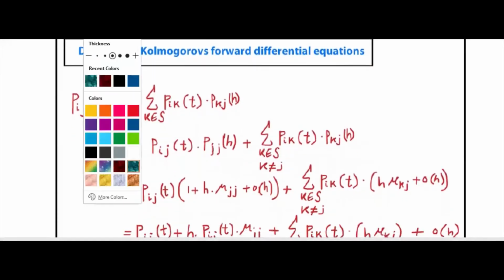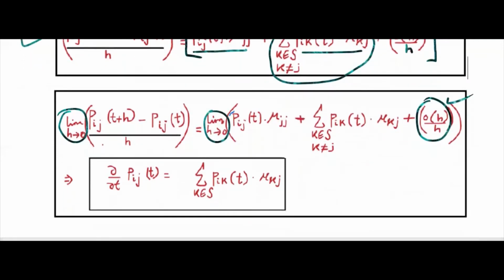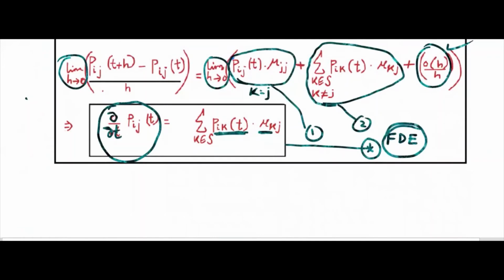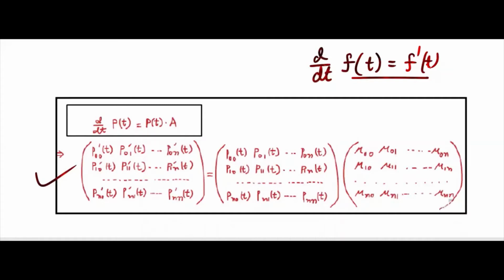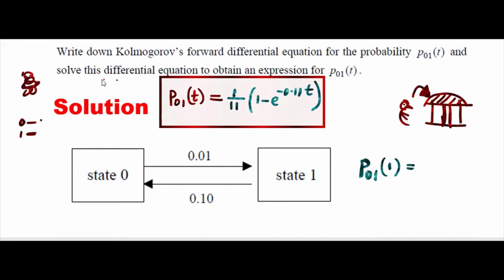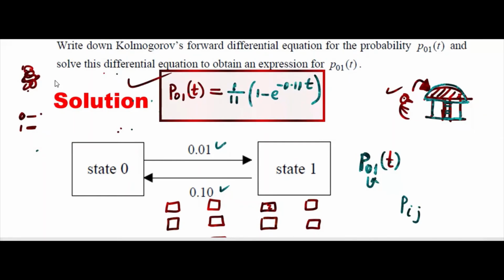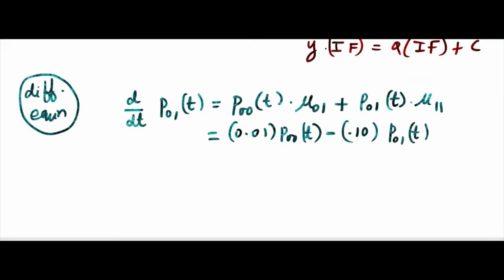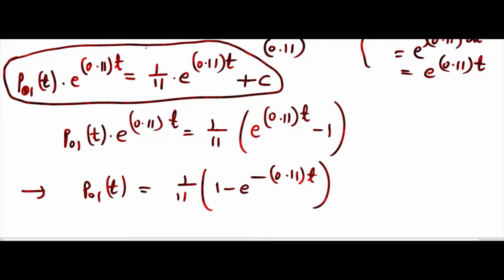What is Kolmogorov's forward differential equation?| Class 17,CS2-Risk Modelling & Survival Analysis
CS2-Risk Modelling & Survival Analysis
This is in continuation of last class.

What is Kolmogorov's forward differential equation?
What happens when we analyze a continuous time stochastic process discretely?

For example when we analyze the closing prices of a stock at the end of each day.
We need to be able to find the transition matrix probabilities.

However we can only estimate the transition rates from  sample as its a continuous time process.

Without transition matrix probabilities we cant analyze the future of this process.
Here Kolmogorov equations comes to rescue.

I discussed only one of the four equations in this video.
The rest will follow.